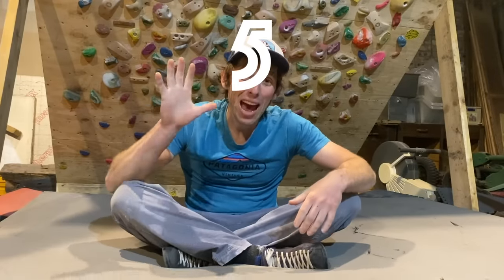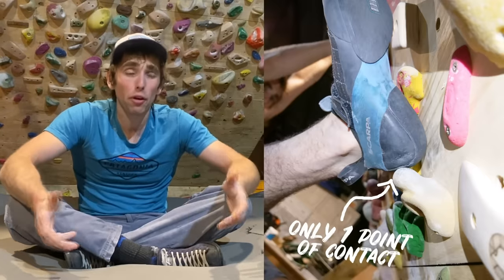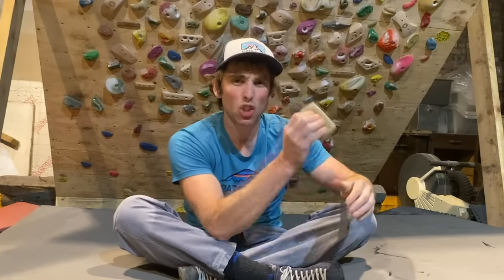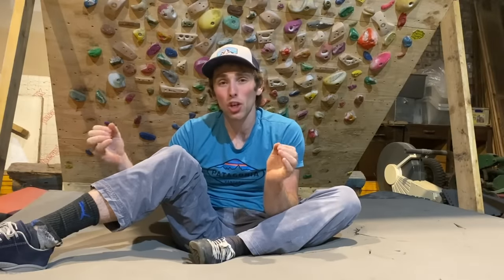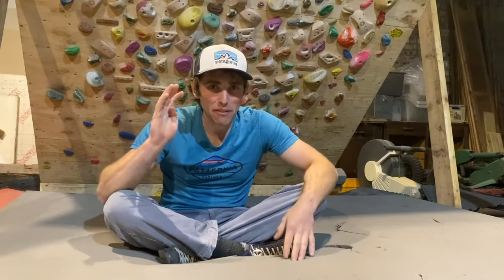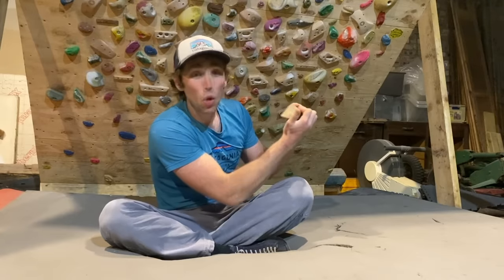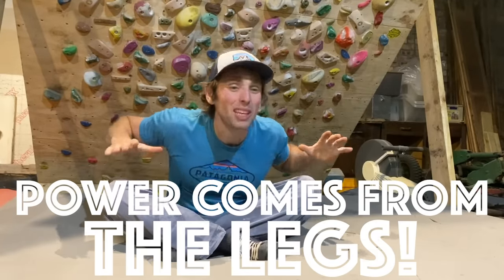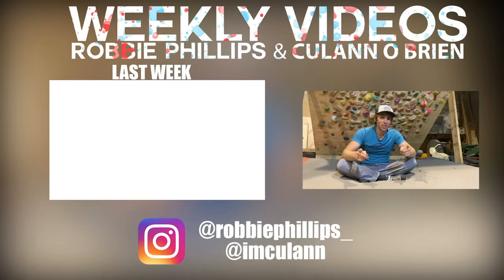5 EASY Climbing Hacks to climb harder | Climbing Training Tips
Boost your climbing instantly with these easy climbing hacks! Here’s some simple climbing training tips to help you climb harder fast. So if you’re looking for the perfect dyno technique, tricks to improve grip strength, or simply how to heel hook properly - You're on the right video!

Robbie Phillips talks through some climbing tips and tricks for beginner climbers, climbing advice for intermediate climbers, and some advanced climbing techniques.

Follow Robbie Phillips, pro rock climber, and Culann O Brien, Filmmaker, on ridiculous climbing adventures. From van life and travelling to wild places like Yosemite and Pakistan, to indoor climbing training in the climbing gym. All craic, no crap – it’s just pure unadulterated climbing!

Time Stamps
Intro 0:00
Hack 1 The Sticky Heelcam 0:50
Hack 2 The Vice Grip 3:16
Hack 3 Kneebar (Cheeky!) 5:03
Hack 4 Secret Quarter Crimp 8:57
Hack 5 Dyno Higher! 12:10